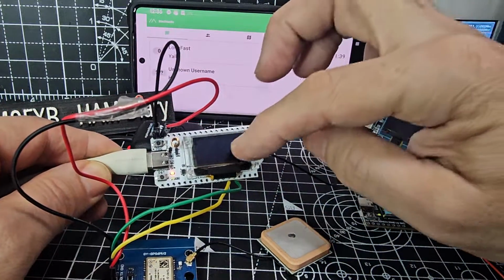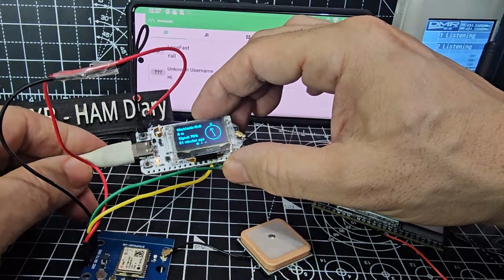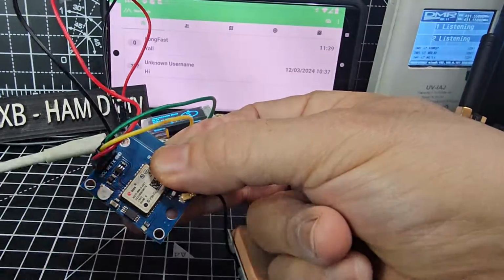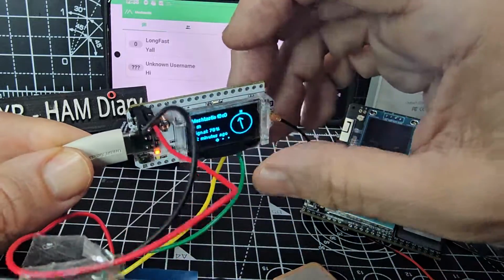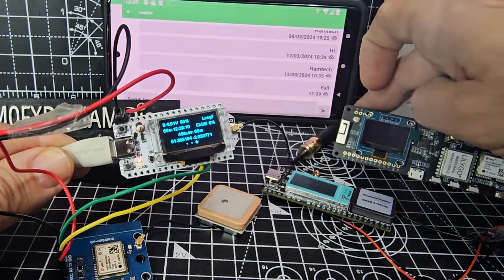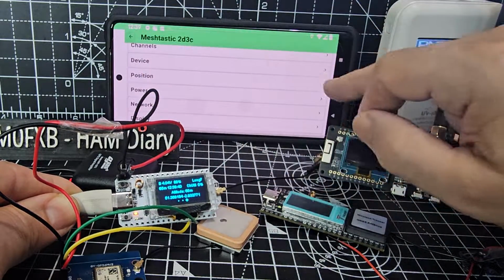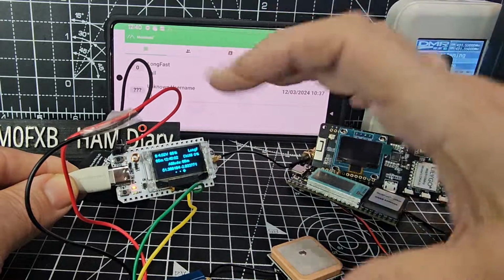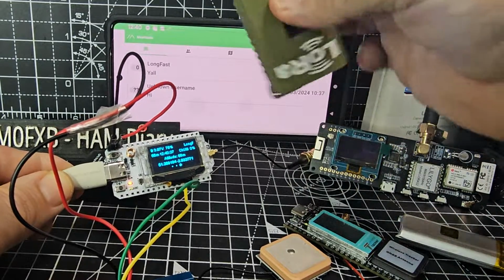HELTEC V3 - GPS Module & GPS BOOSTER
MESTASTIC FLASHING TOOL